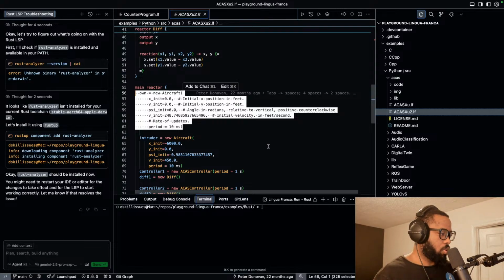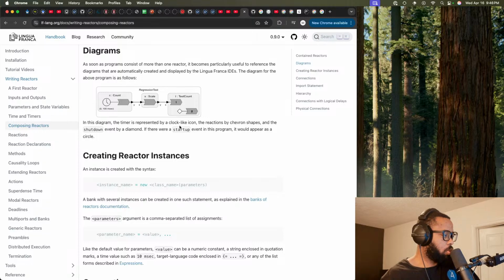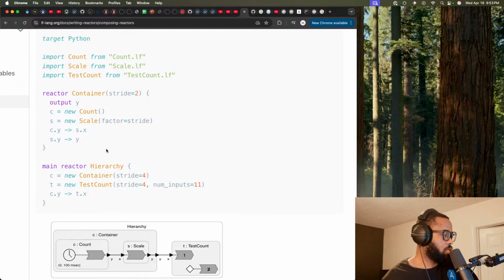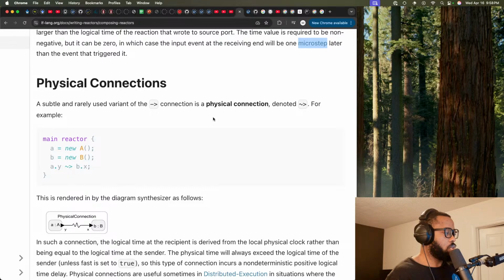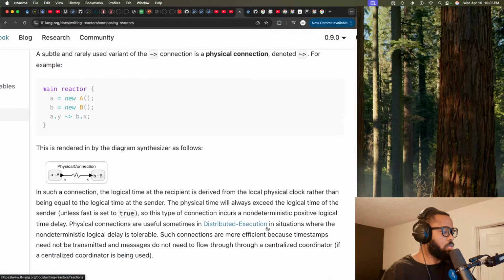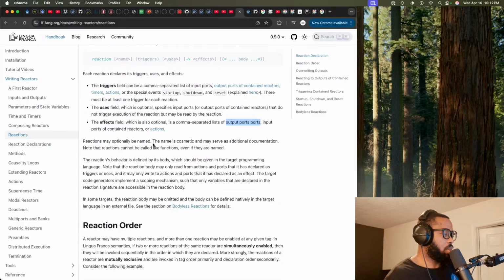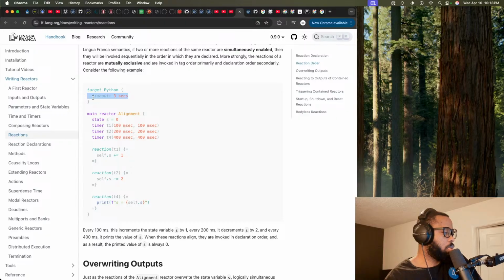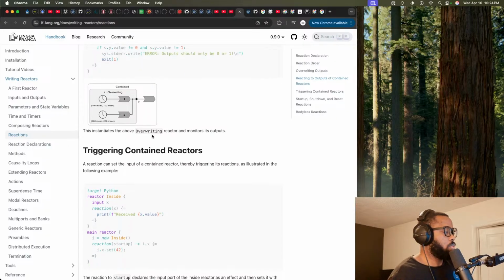On Lingua Franca for CPS- Reading the Manual Part 2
Getting familiar with the Lingua Franca programming language